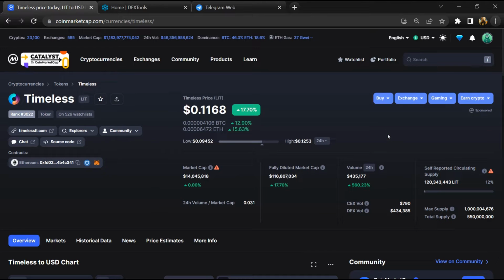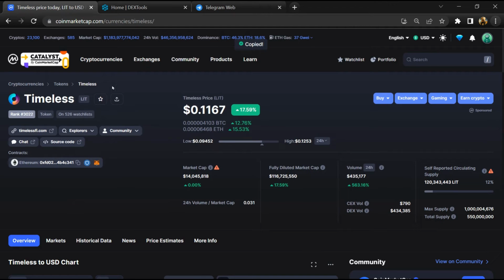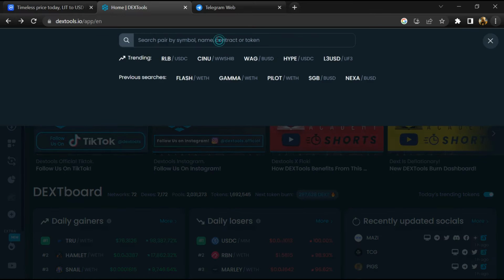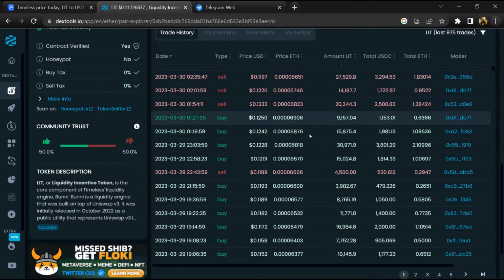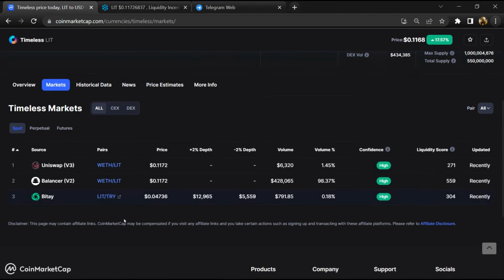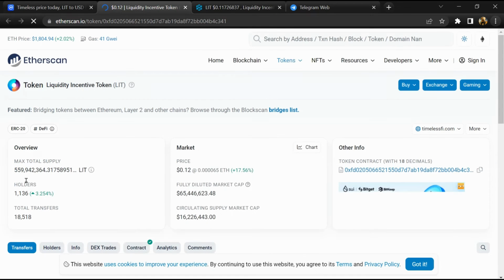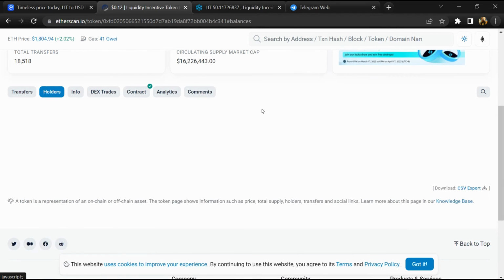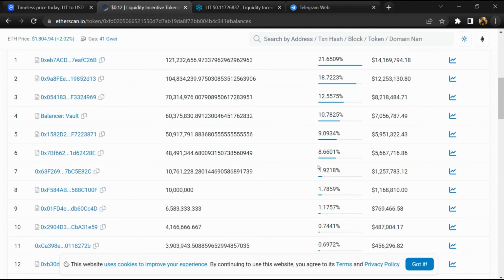Is Timeless (LIT) Token Legit or Scam ??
In this video, I am going to share that Timeless (LIT) Token is legit or a scam. I have made videos based on online data, I am not a financial advisor investing in crypto at my own risk.